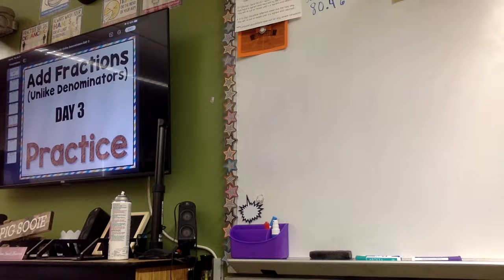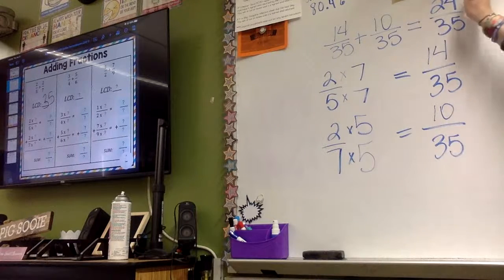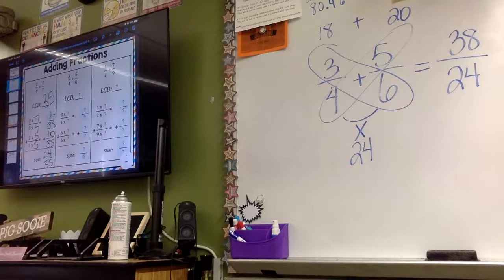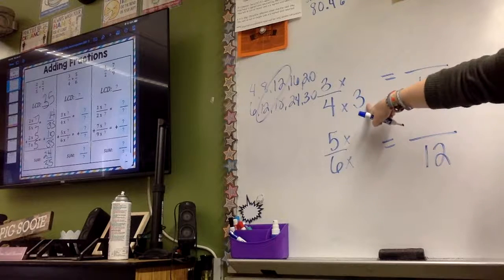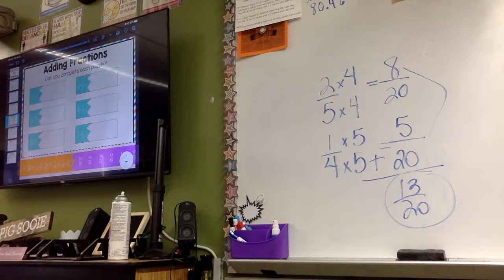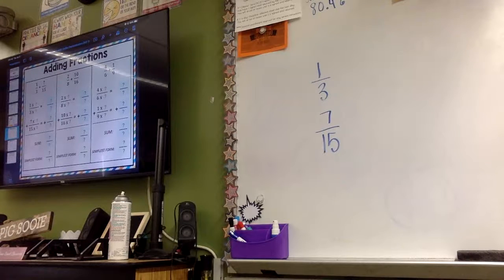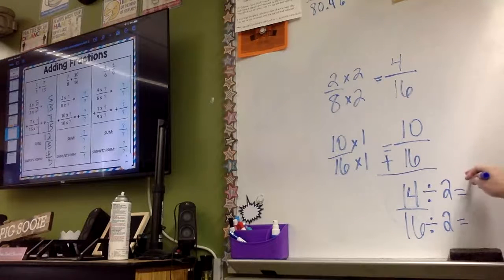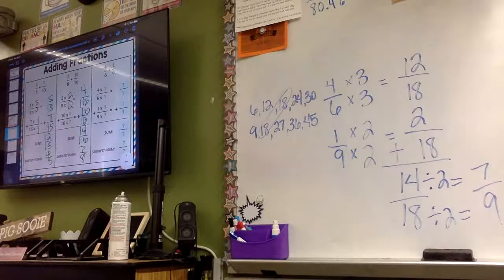Adding Fractions Day 3